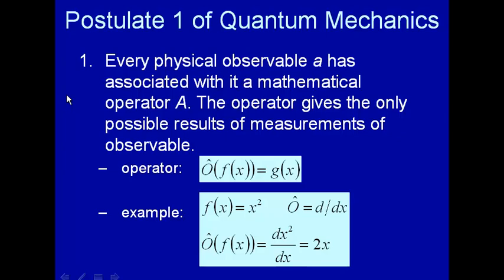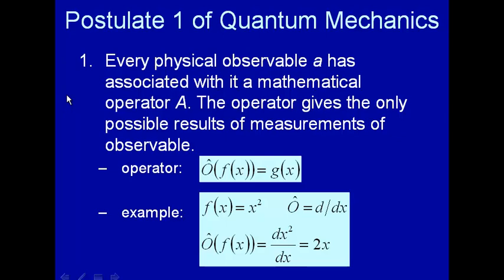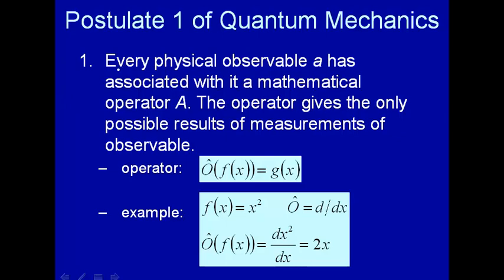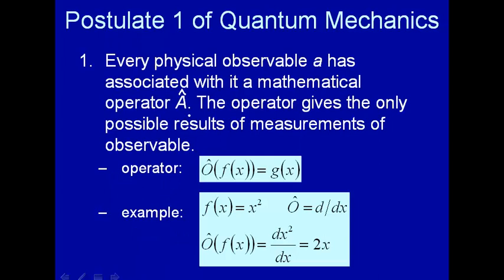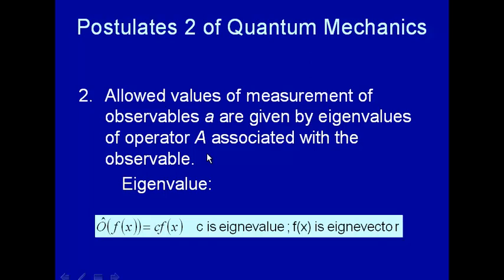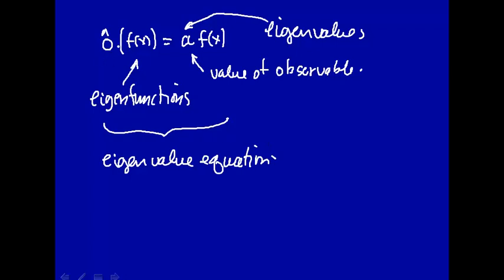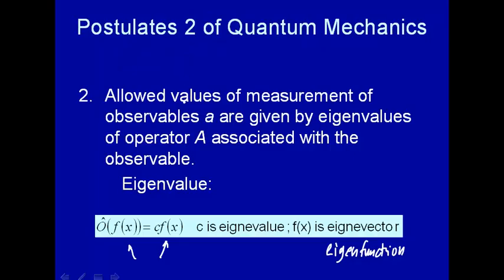Postulates of quantum mechanics